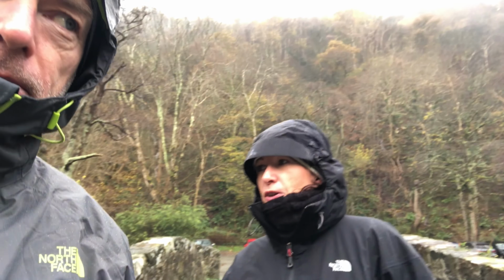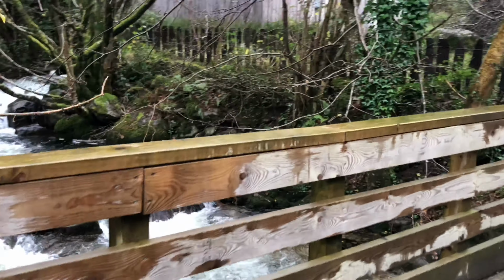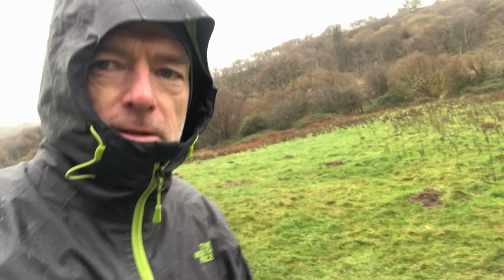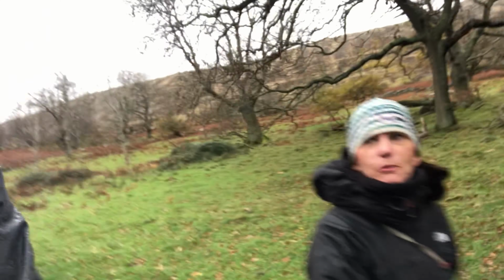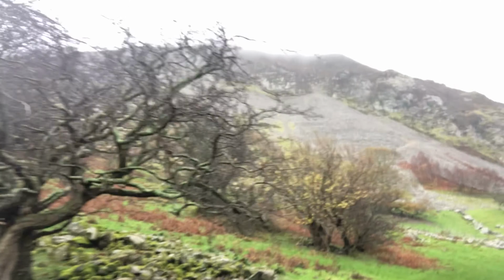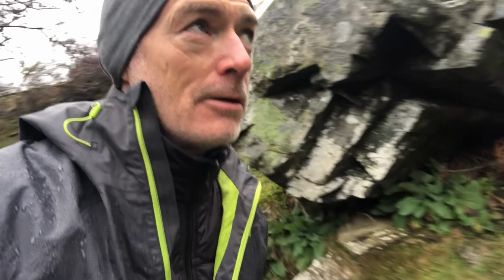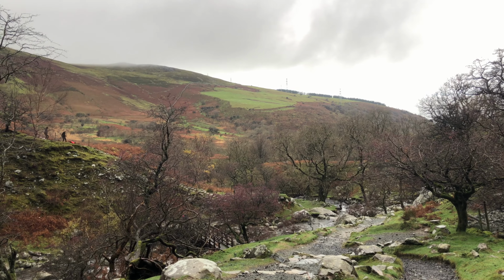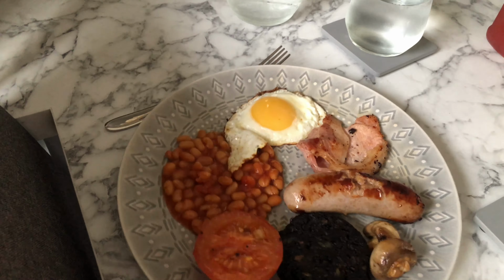Sprinter 4x4 Back in North Wales 🏴󠁧󠁢󠁷󠁬󠁳󠁿 Aber Falls walk to the Best Waterfall in Snowdonia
Aber Falls Walk one of the Best walks in North Wales. Showing you the gorgeous and very popular Aber Falls Walk in North Wales.These famous water falls in North Wales and easy walking route pass idyllic Welsh farmland and mountain streams before arriving at the beautiful fast-flowing Aber Falls.
@campervancastaways and @vanlife4x4